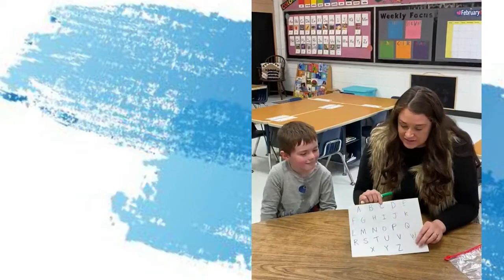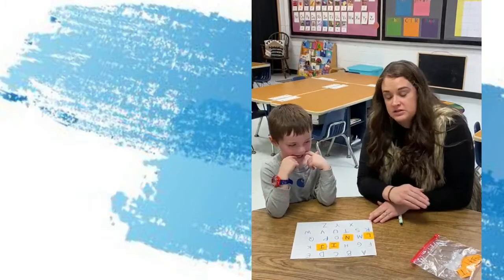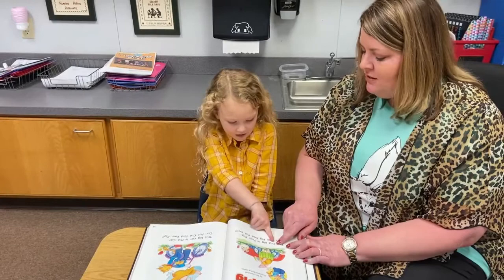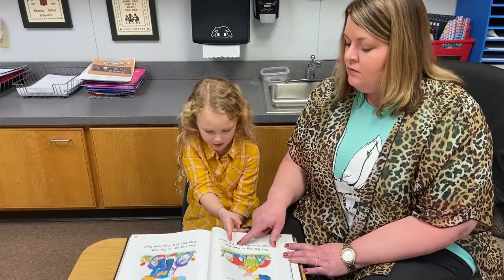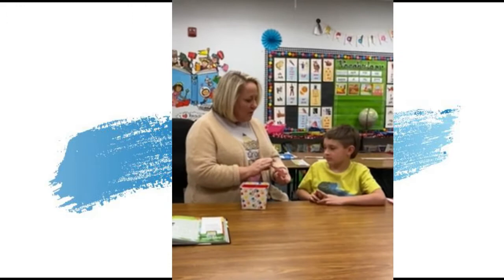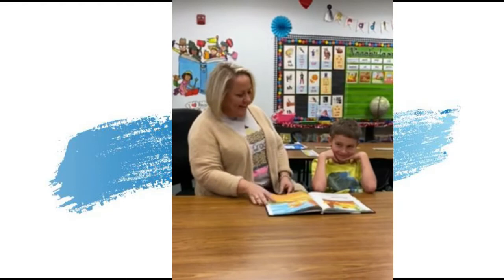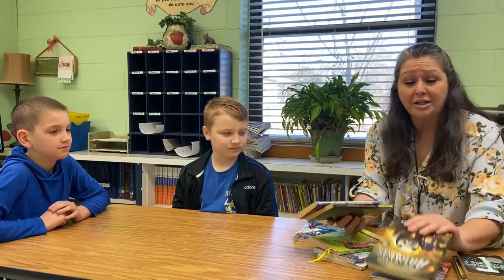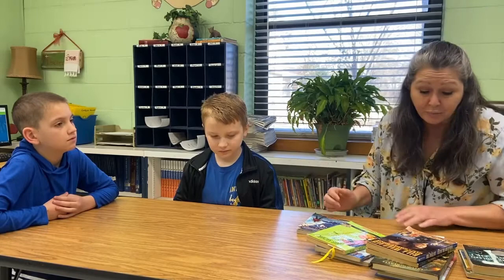ReadAcrossAmerica 2021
Antlers Elementary Read Across America Literacy Project